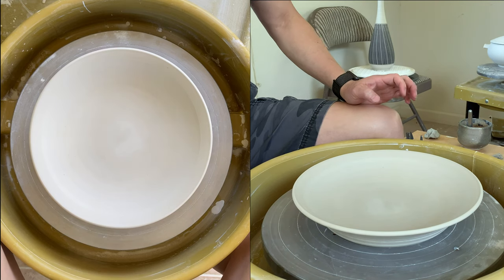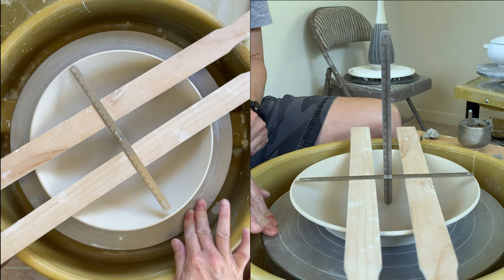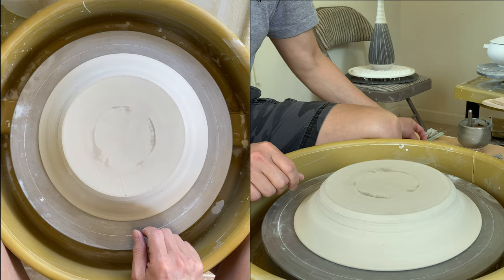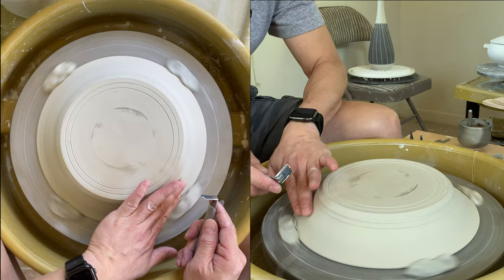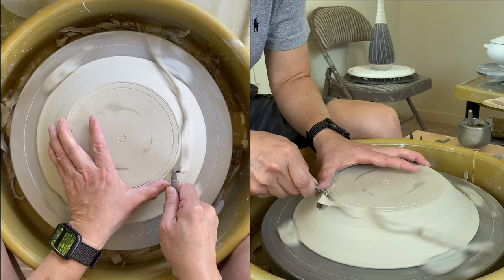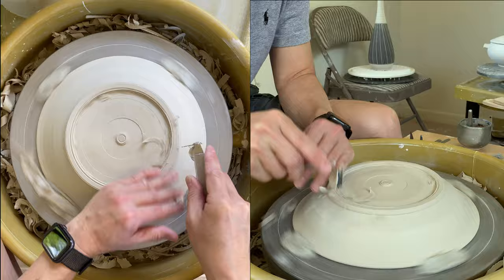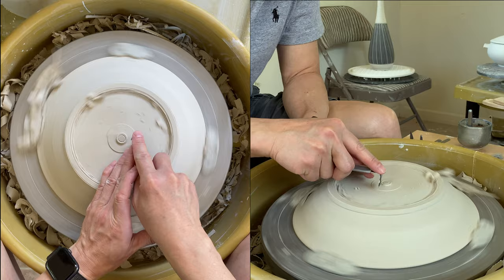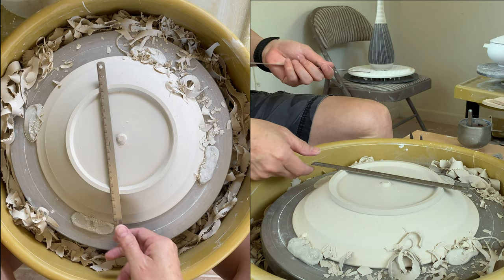452. Trimming,Tracing & Sgraffito an Orchid on a 3-Lb Plate with Hsin-Chuen Lin 林新春 蘭花盤修坯及雕刻示範